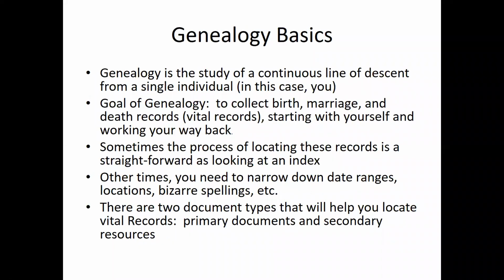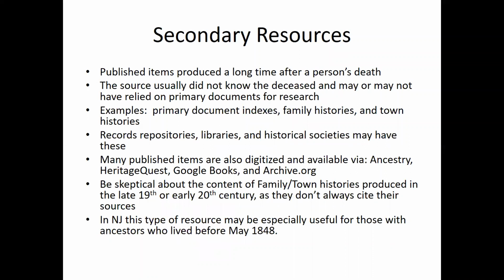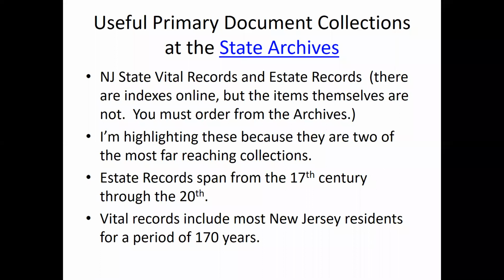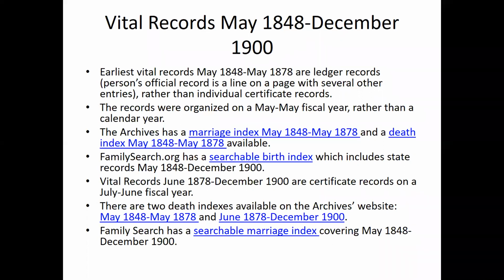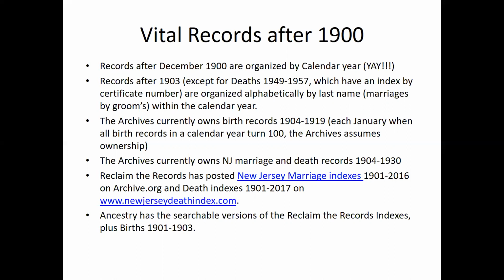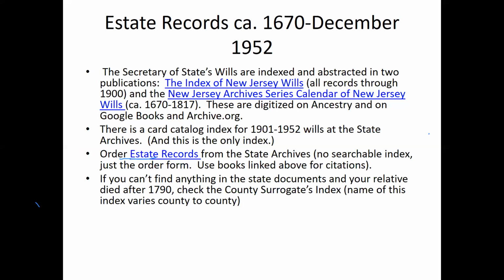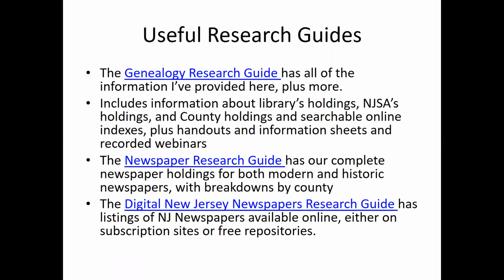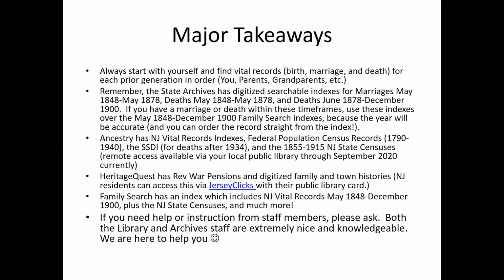WPL: Introduction to New Jersey Genealogy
Regina Fitzpatrick, Genealogy Librarian at the New Jersey State Library, will review genealogy basics and strategies for collecting information before visiting a repository.  We will also discuss great resources to discover your ancestors at the New Jersey State Library and other repositories.

This program was presented on Zoom on August 13 2020.